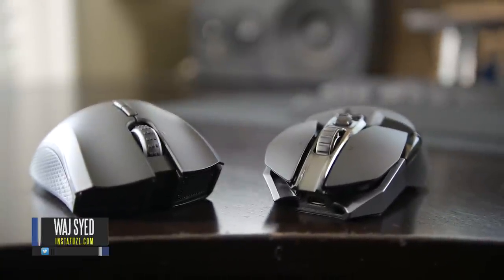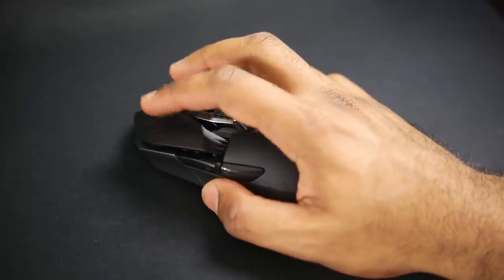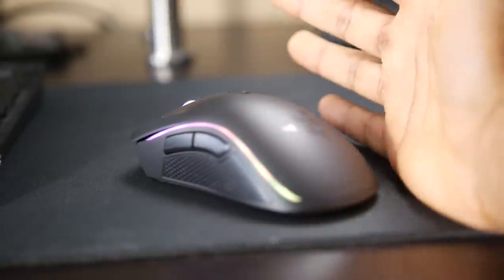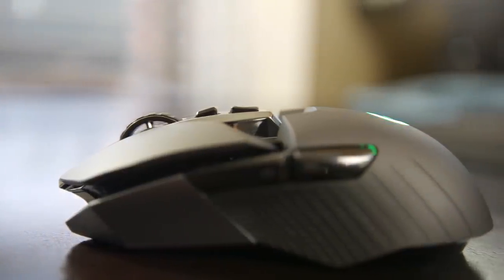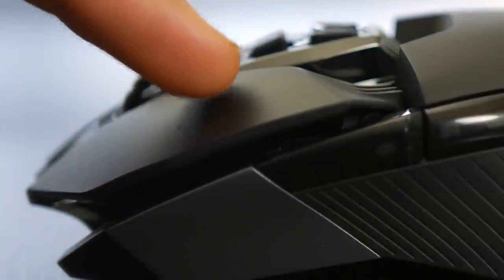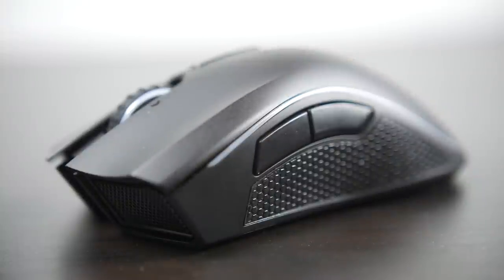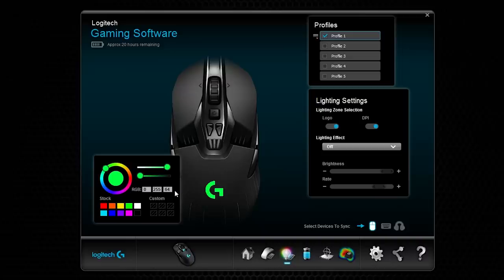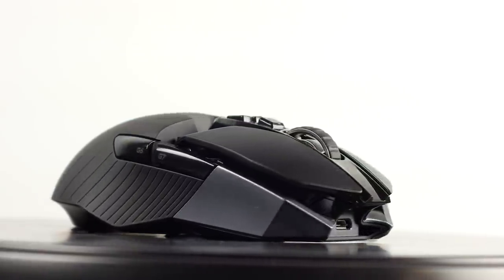Logitech G900 vs Razer Mamba Chroma - Ultimate Wireless Gaming Mouse Comparison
Here we compare the two best wireless gaming mice; The Logitech g900 vs The Razer Mamba.